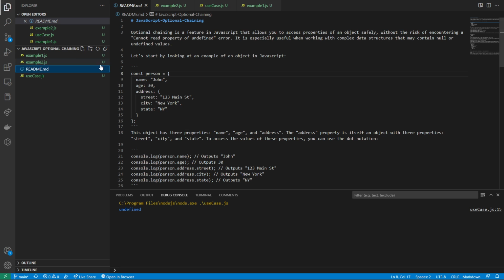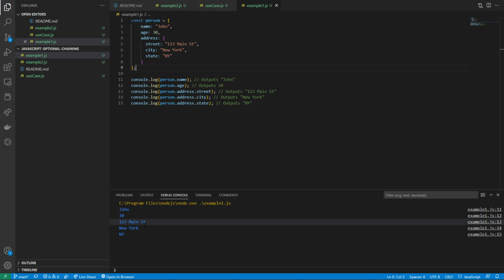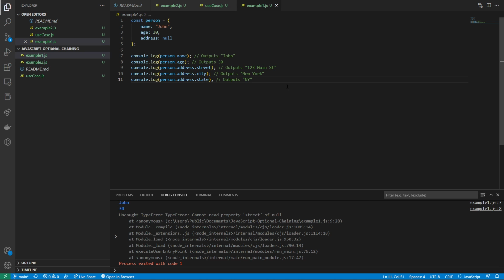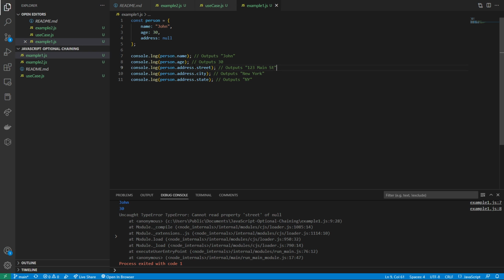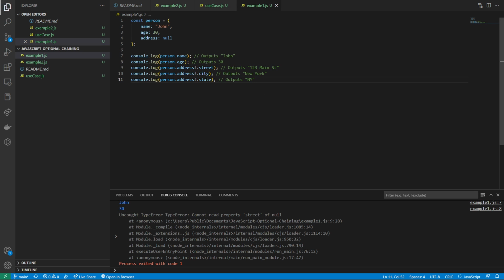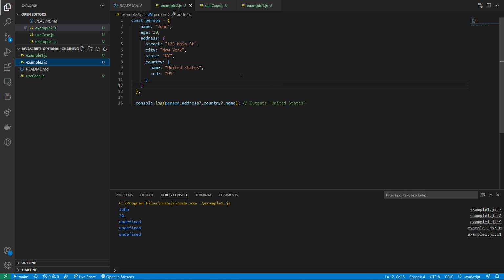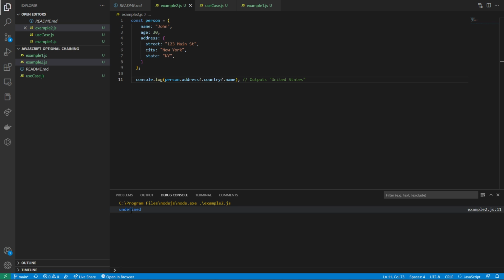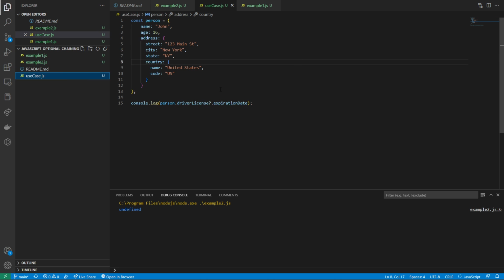Optional Chaining: A Game-Changer for JavaScript Developers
Are you tired of constantly checking for null values in your JavaScript code? Do you want a more efficient way to navigate complex objects? Look no further than JavaScript Optional Chaining! In this video, we'll cover what optional chaining is and how it can simplify your code. You'll learn how to use the optional chaining operator (?.) to safely access nested object properties, avoid null reference errors, and even call functions on nullable values. By the end of this tutorial, you'll have a solid understanding of how to use optional chaining to make your code more concise and less error-prone. So join us and unlock the power of optional chaining in JavaScript!

⌚ Timestamps
00:00 Introduction
01:01 Example 1
03:30 Example 2
04:25 Use Case